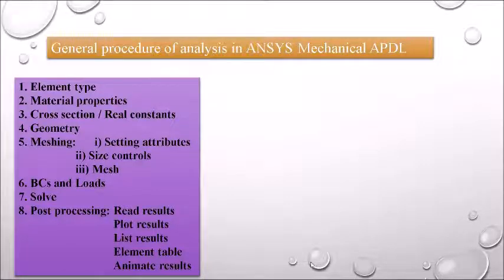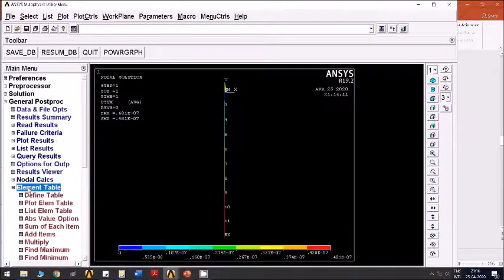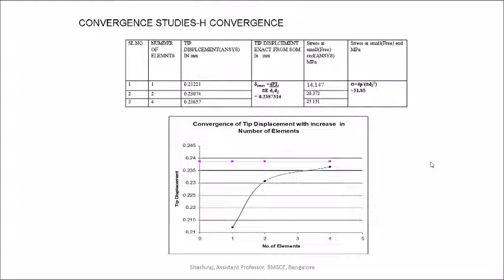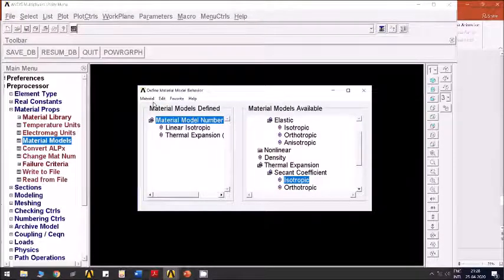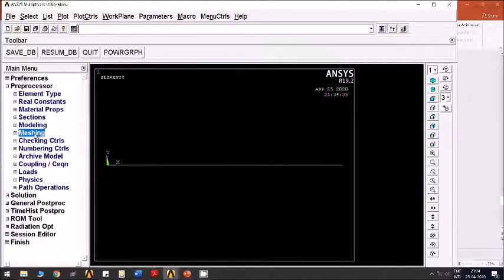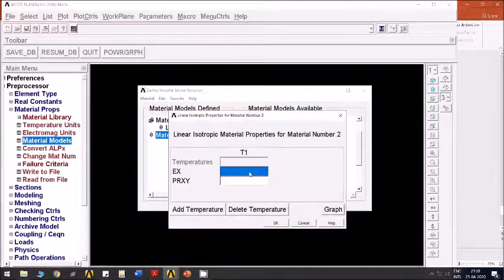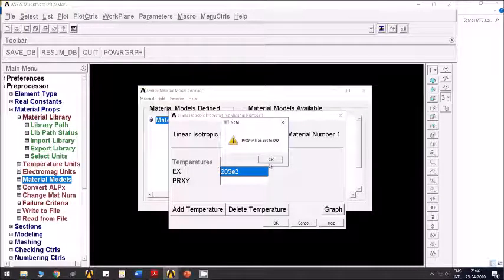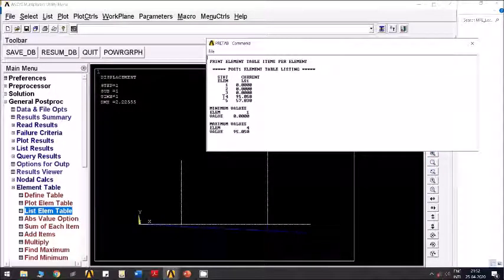ANSYS Video tutorial-2 on Bars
Modeling and Finite Element Laboratory
ANSYS Mechanical APDL - Tutorial02
Typical problems on bars